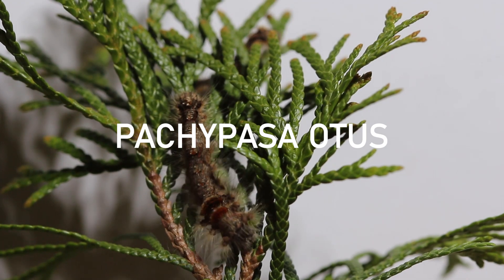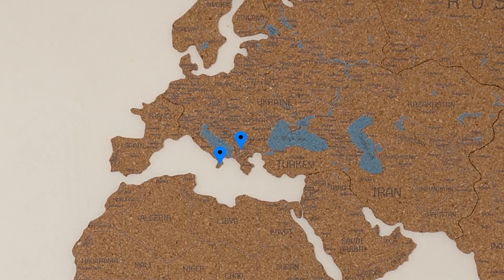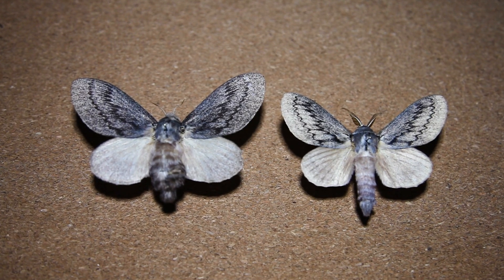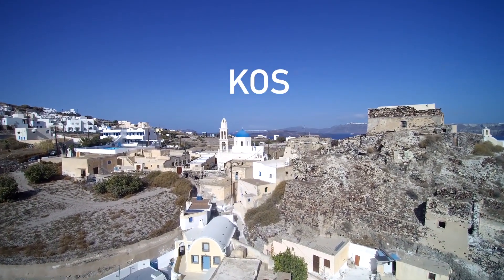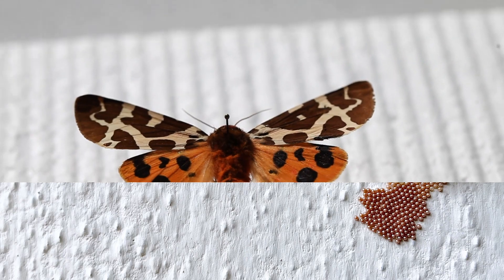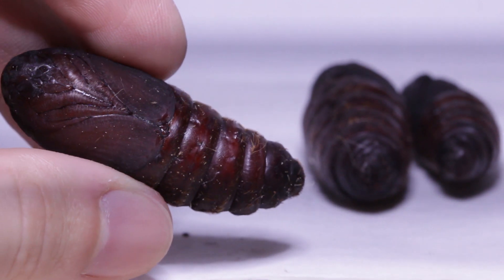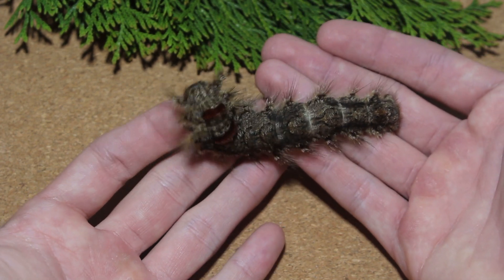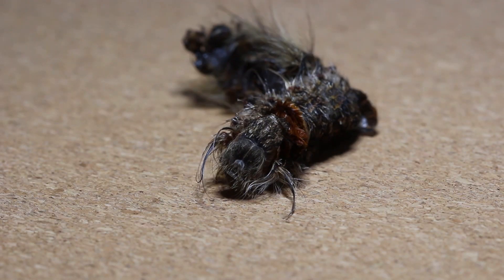Something you didn't know about this moth!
This video is a demonstration of the life cycle of the moth pachypasa otus and provides detailed information about the description of this species.

If you want to support us, you can visit our